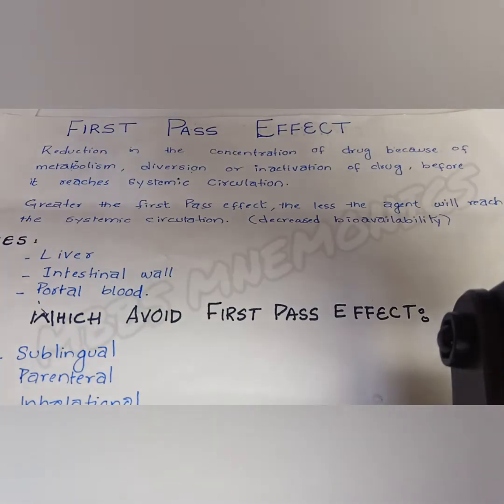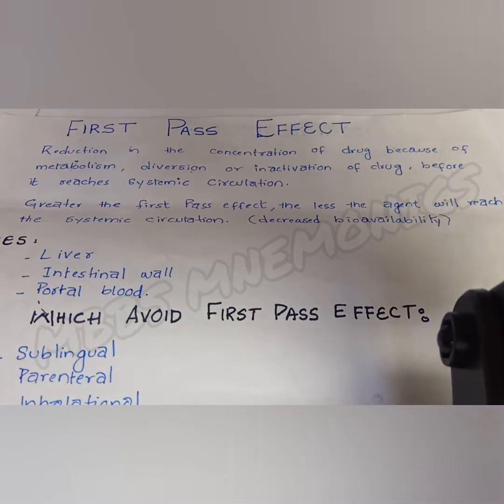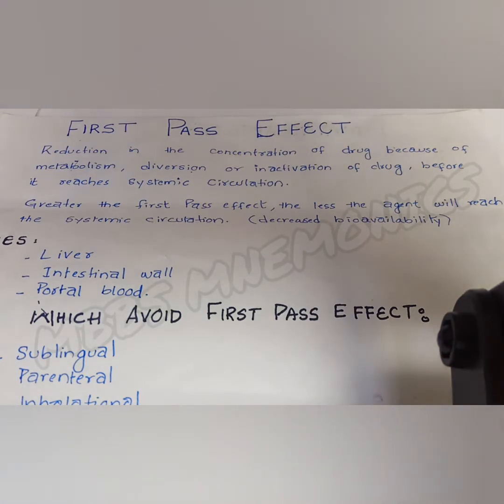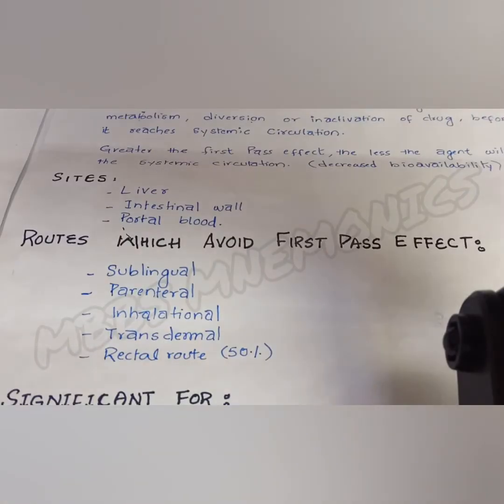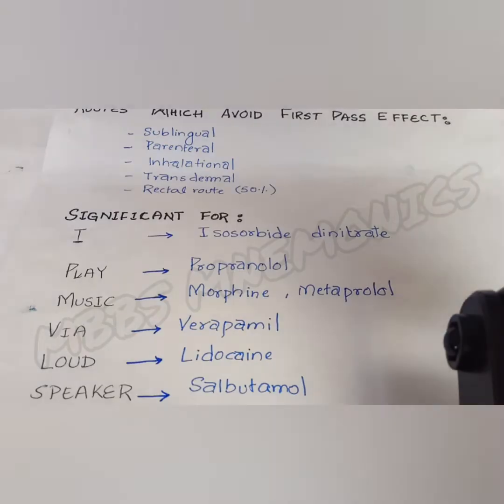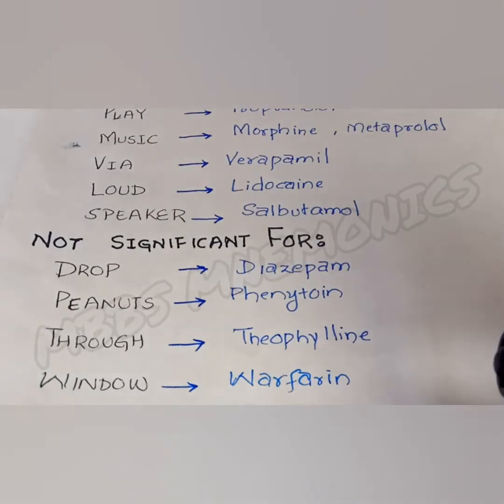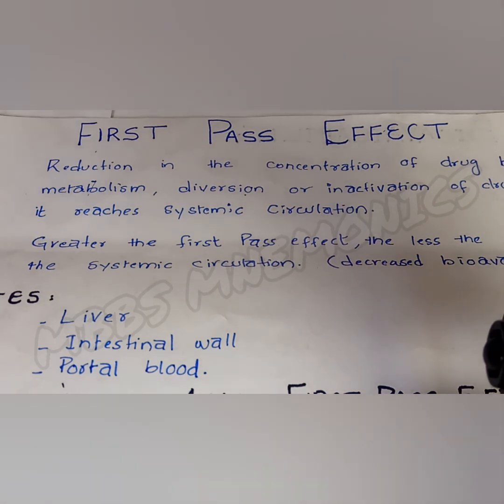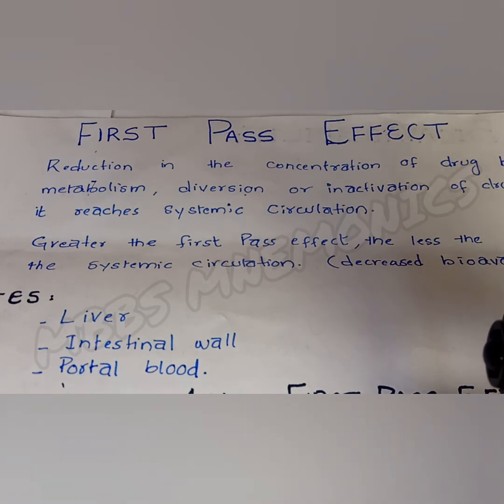Pharmacology First pass effect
pharmacology first pass effect-mbbs mnemonics